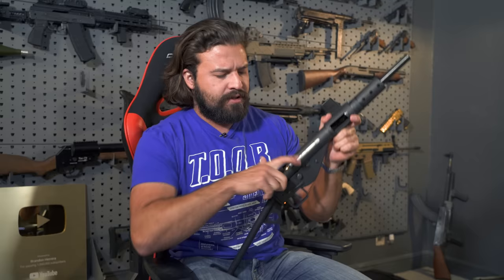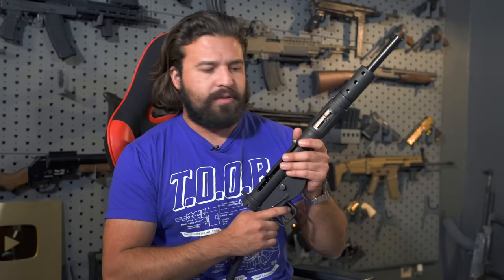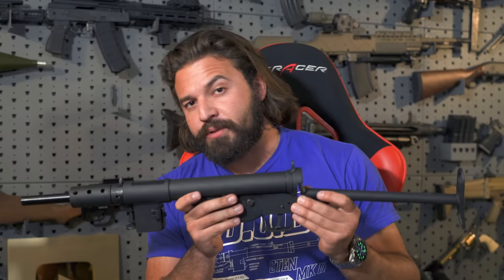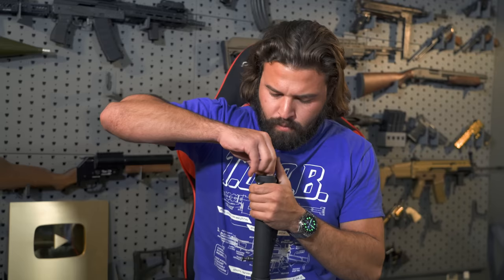The Sten - It's a Toob, Innit?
Today we take a deep dive into the British Sten SMG, one of the most popular historic subguns of all time!